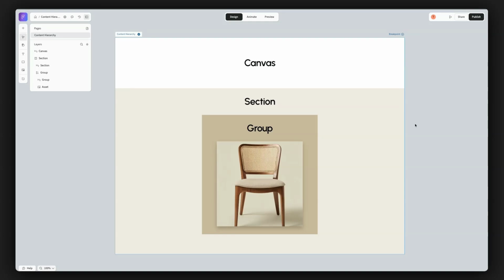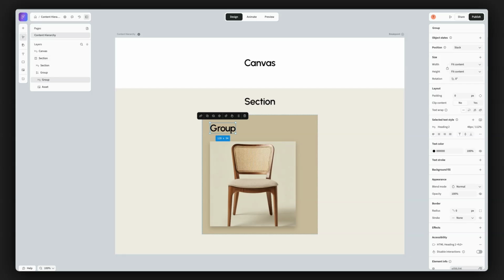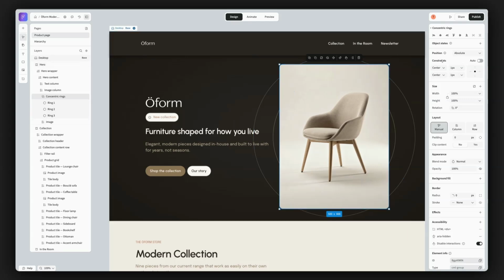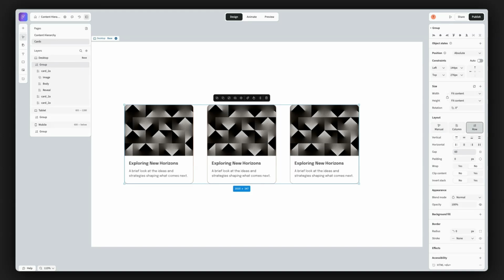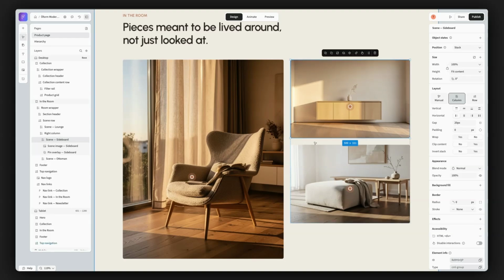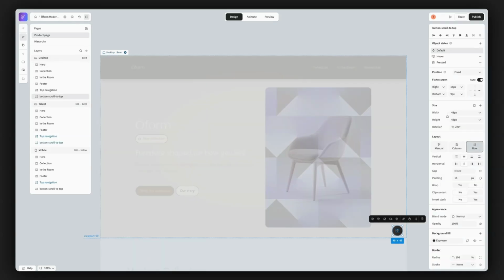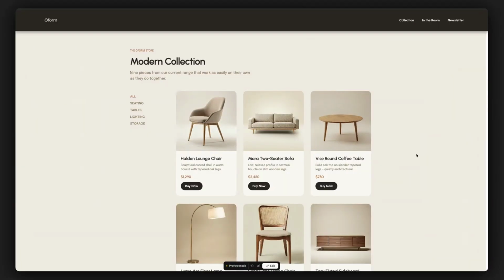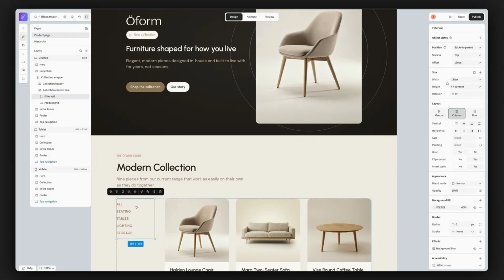Understanding Responsive Content Positioning in Flex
Positioning determines how objects behave as the screen size changes, which affects nearly everything a viewer sees: whether objects stay aligned, whether content overlaps, whether navigation stays visible, and whether a section scrolls the way you expect. This video compares the four position types in Flex and covers when to use each one.

We start with the hierarchy Flex uses, canvas to section to group to individual asset, because every object is positioned relative to its parent container. From there we look at absolute positioning, which lets an object sit freely inside its parent and works well for decorative or layered visuals, plus how constraints keep those objects anchored as the canvas changes size. Then stack positioning, which lines objects up with their siblings, prevents overlap, and hands spacing, direction, wrapping, and padding over to the parent container's layout settings.

Next we compare fixed and sticky to parent. Fixed pins an object to the screen viewport so it stays visible as the viewer scrolls the whole page, and only direct children of the canvas can use it. Sticky to parent pins an object within its container so it stays visible only while the viewer scrolls through that section.

Each position type comes with common pitfalls, including absolute objects covering content on smaller screens, stacked objects that won't reflow because of a parent setting, fixed buttons overlapping mobile content, and sticky objects that can't pin horizontally. The video closes with a quick way to choose between all four.

When a layout misbehaves, start by checking two things: the object's position type and its parent container.

Chapters:
0:00 Introduction: positioning & the parent-container hierarchy
1:36 Absolute positioning
3:24 Stack positioning
5:20 Fixed positioning
6:54 Sticky to parent positioning
8:28 Choosing the right position type
8:53 Summary